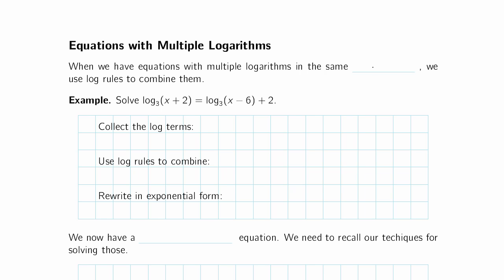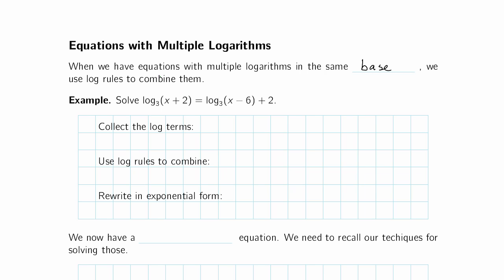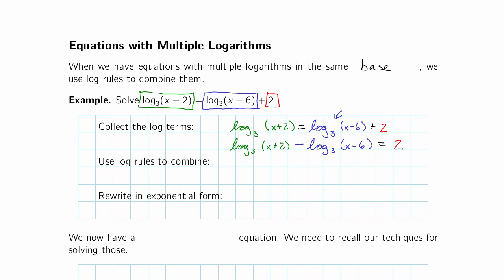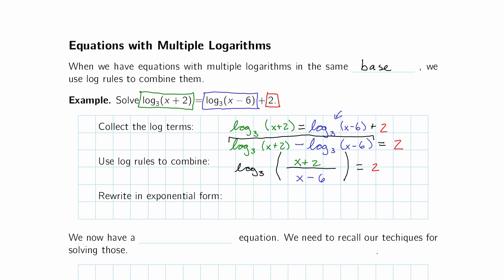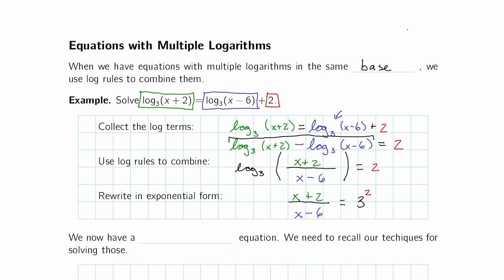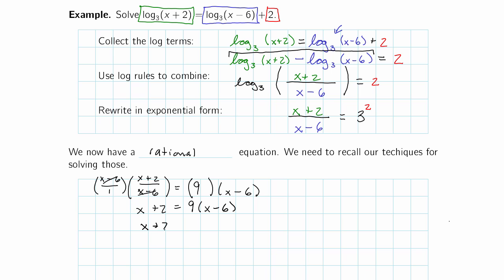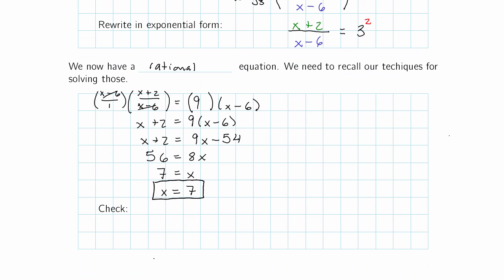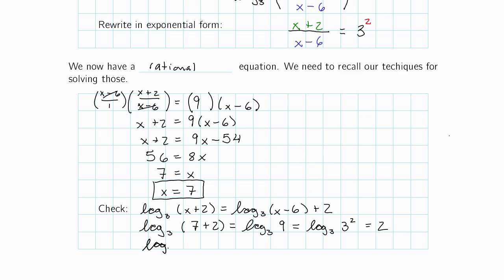Equations with Multiple Logarithms